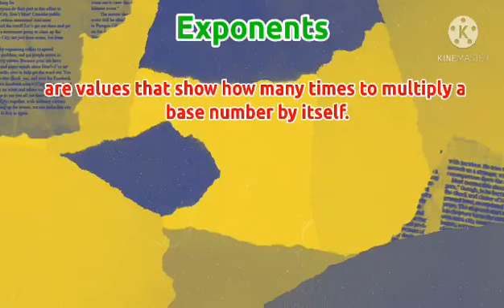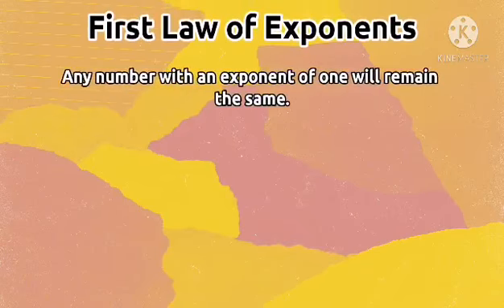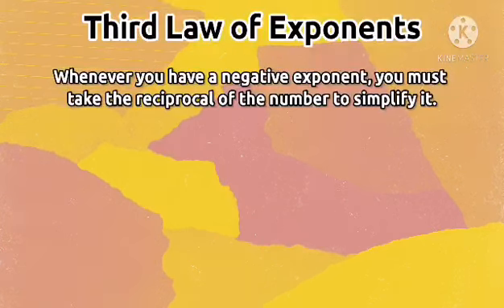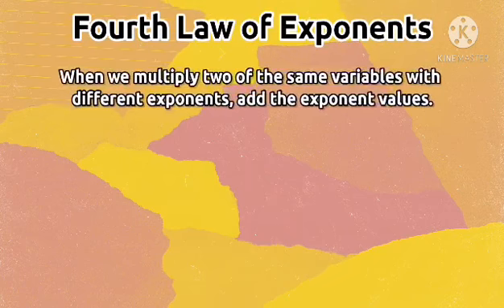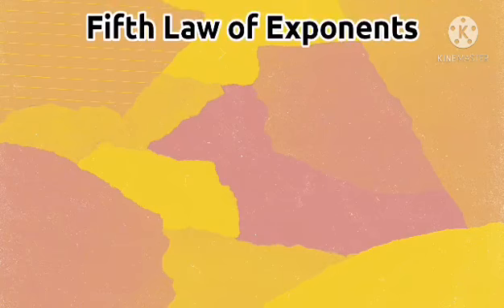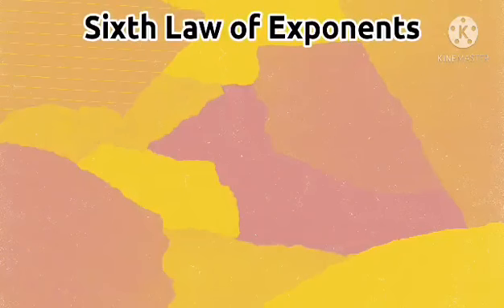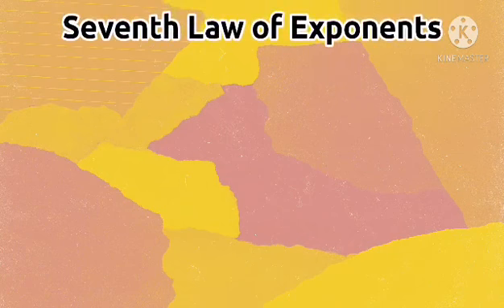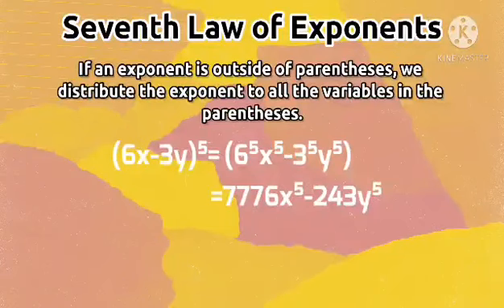Advance Math Video Presentation